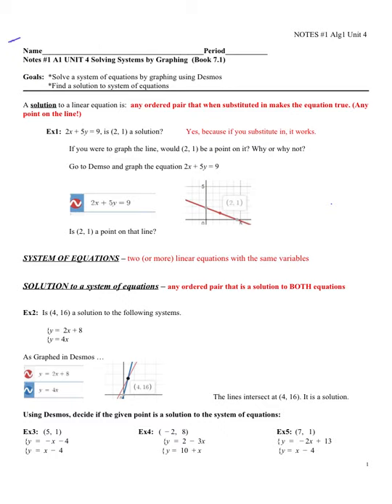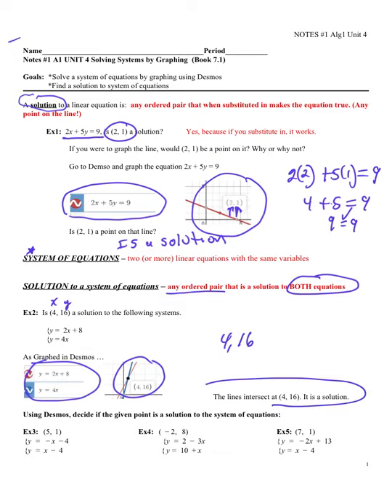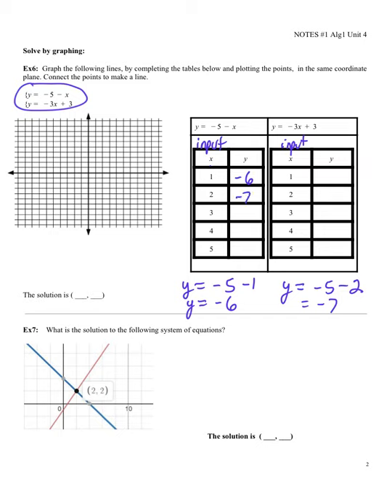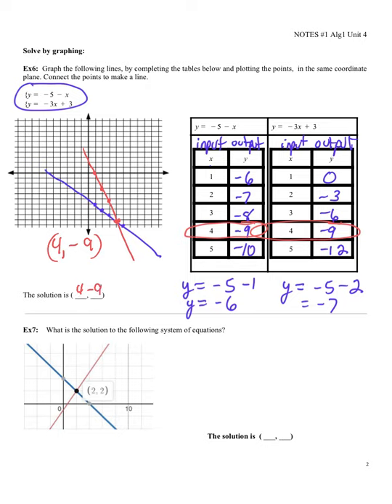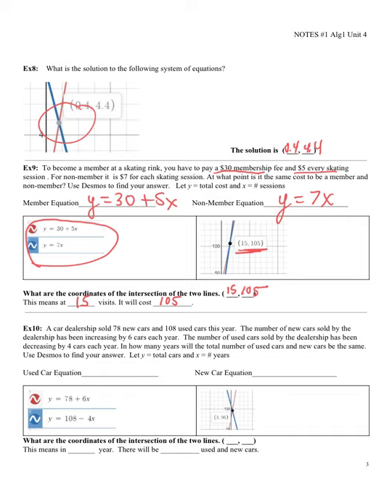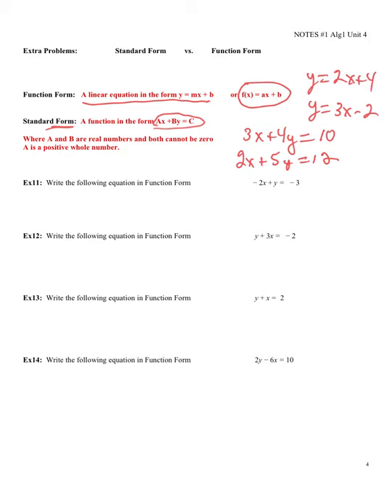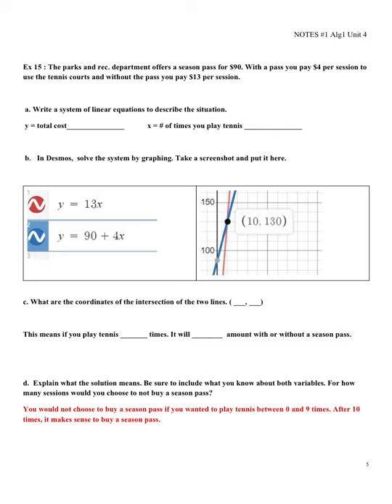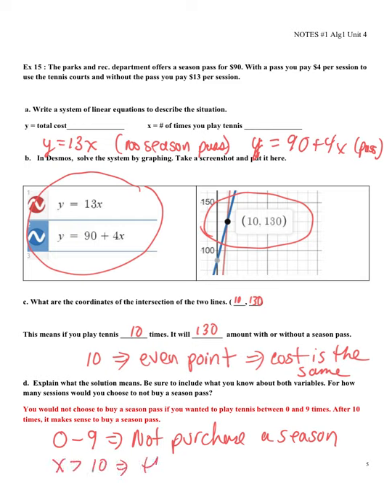Video2 KeyNotes#1 Alg1 Unit 4 Solving Systems by Graphing